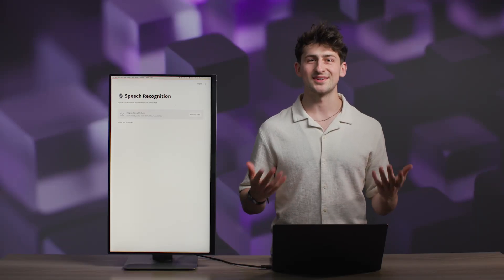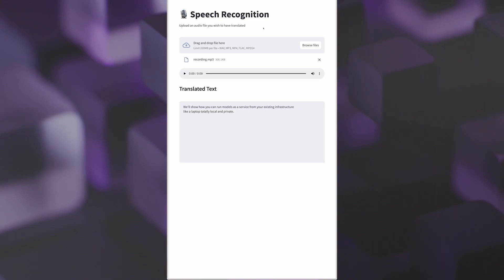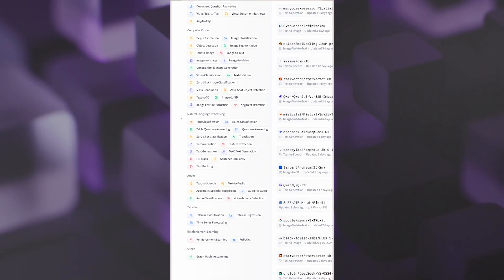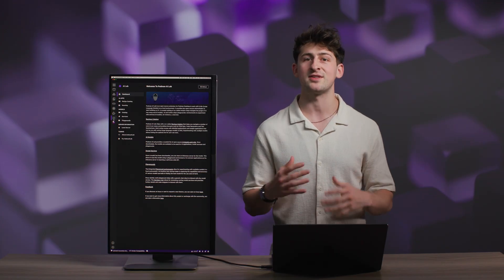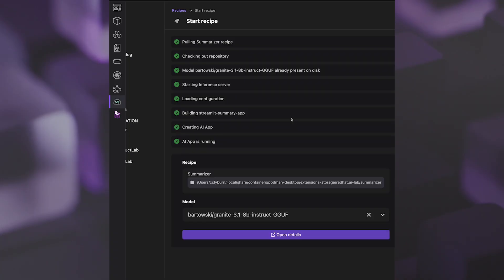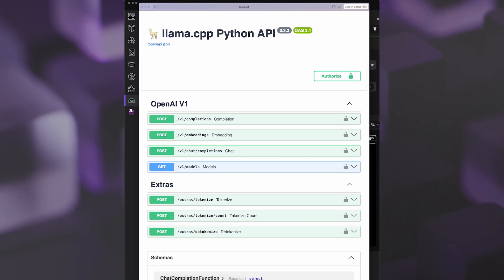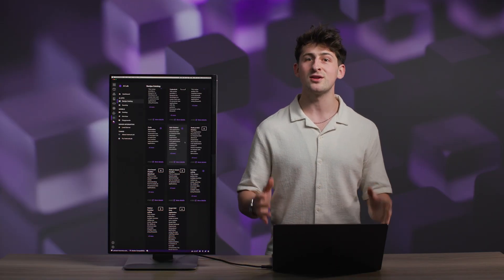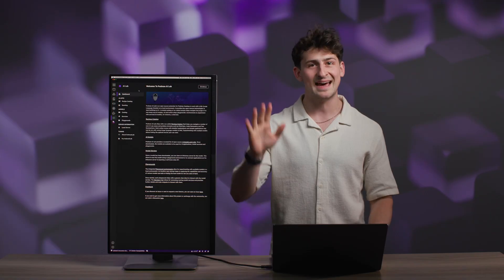How to build AI apps locally with Podman AI Lab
Want to build generative AI applications without complex setups or sending your data to the cloud? Discover how Podman AI Lab makes it simple for developers to run large language models (LLMs) and build powerful apps directly on a laptop—even without a dedicated GPU.

Join Red Hat Senior Developer Advocate Cedric Clyburn as he demystifies local AI development. He demonstrates how you can run powerful models, like Granite, as a simple REST API service that integrates into your existing workflow. Learn how to use pre-built recipes to create a document summarizer in minutes and get a practical introduction to Retrieval-Augmented Generation (RAG) for securely using your own enterprise data. Stop just hearing about AI and start building with it.

00:00 Getting started with local AI development
00:55 Run AI models as a service (REST API)
02:08 Demo setup with Podman AI Lab
02:43 Building a document summarizer app
03:34 Behind the scenes: LangChain & model quantization
04:25 Using your own data with Retrieval-Augmented Generation (RAG)
05:08 The benefits of local, open source AI

Get started with Podman AI Lab today:

⚙️ Read the guide: Getting started with AI using Podman AI Lab